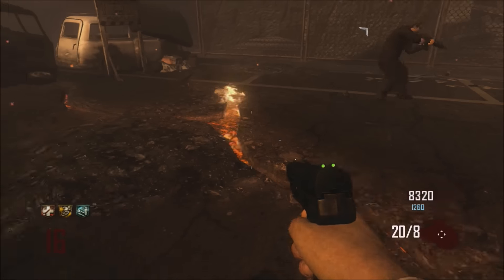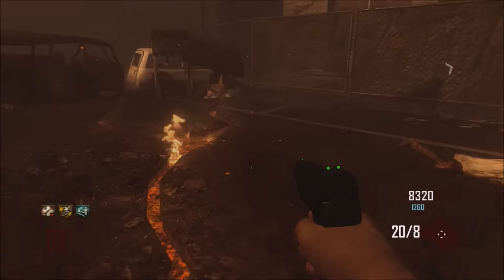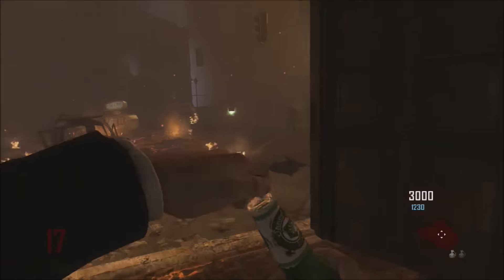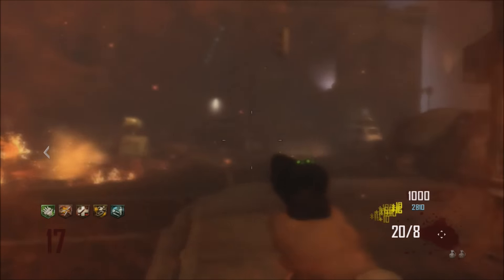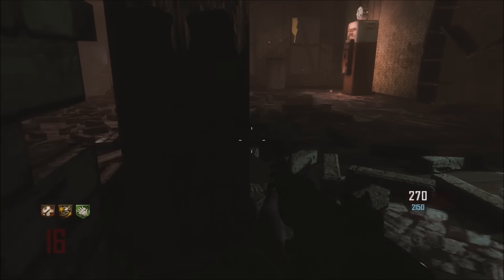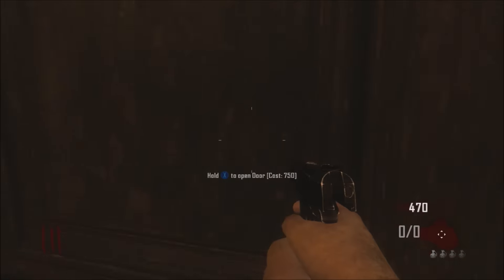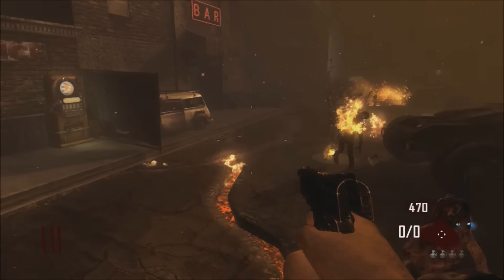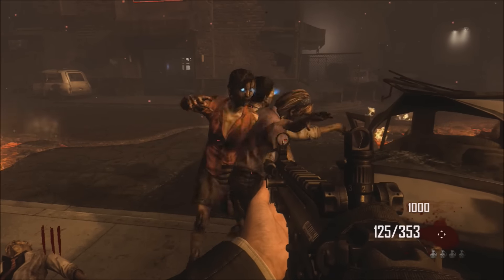Black Ops 2 - Zombies - Every Glitch On Town (2015 Unpatched)